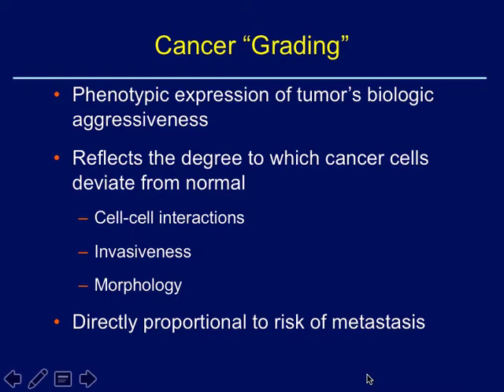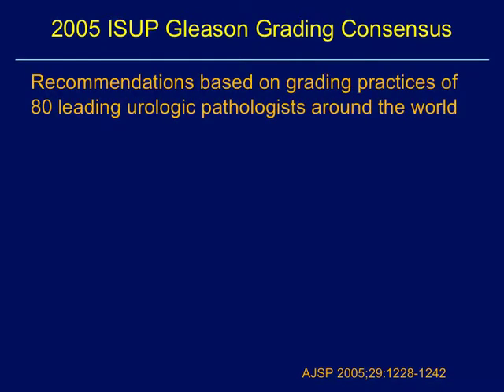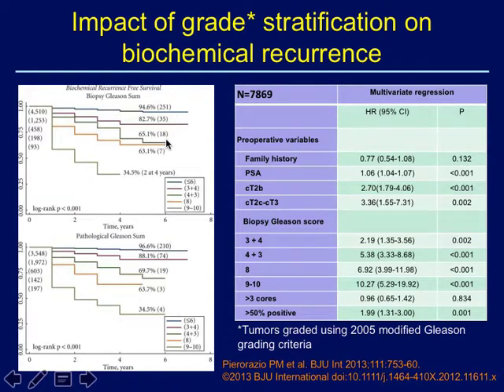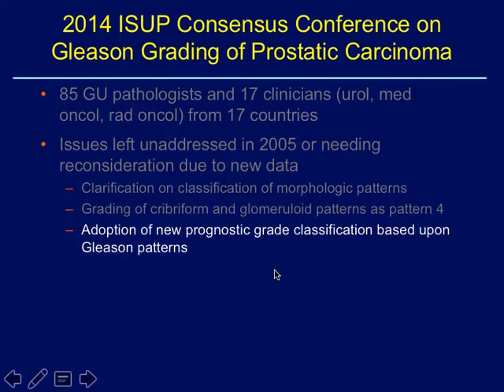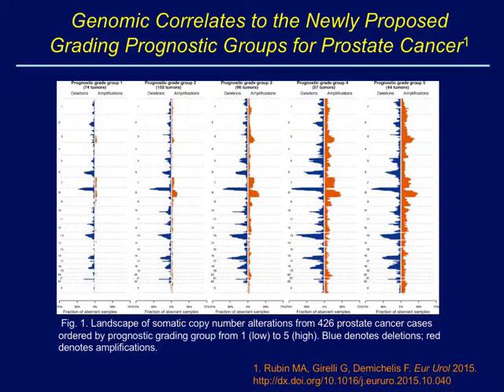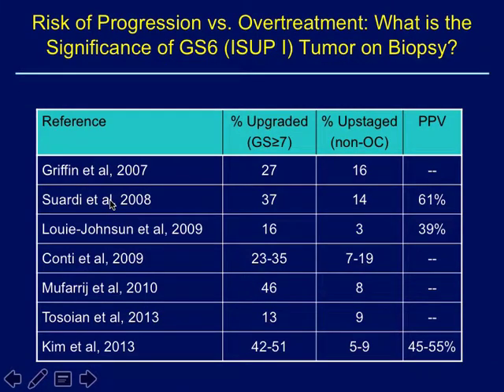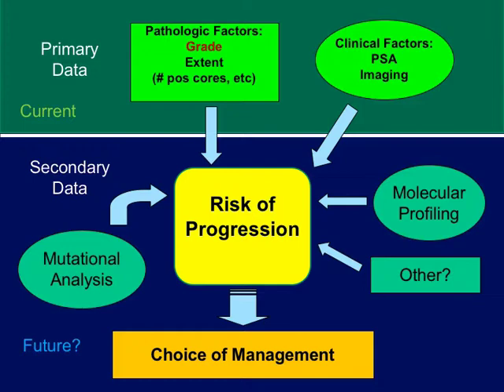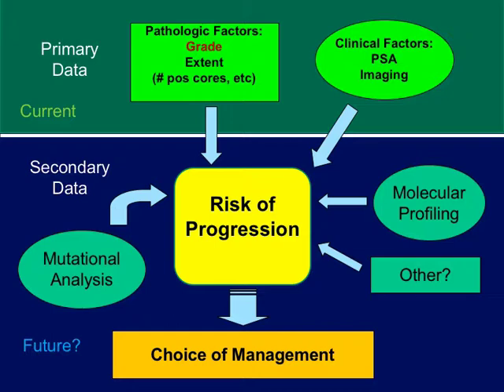Progress in Prostate Cancer Grading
Progress in Prostate Cancer Grading by M. Scott Lucia, Professor and Vice Chair of Anatomic Pathology, University of Colorado School of Medicine